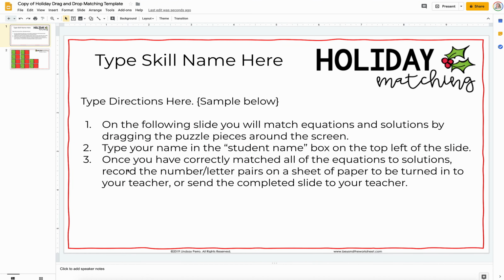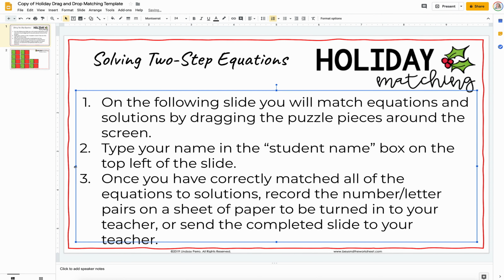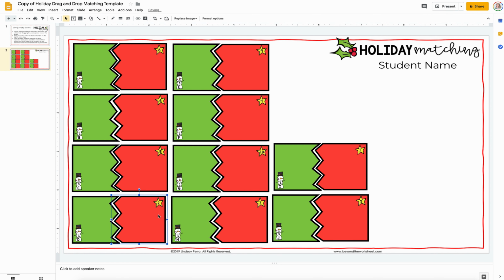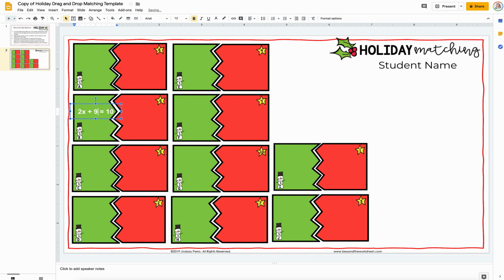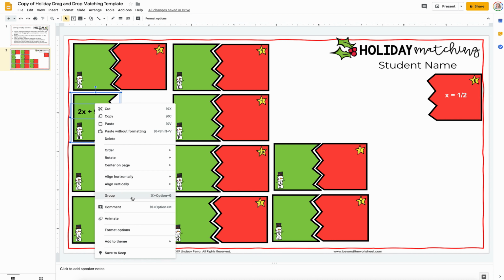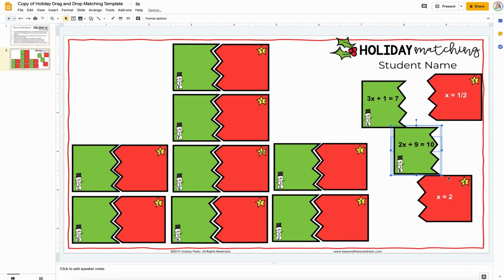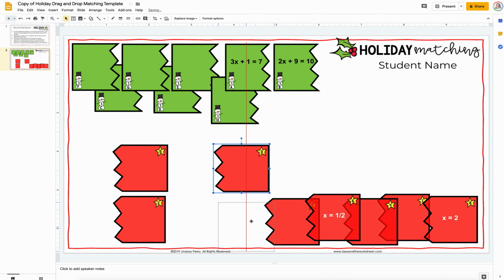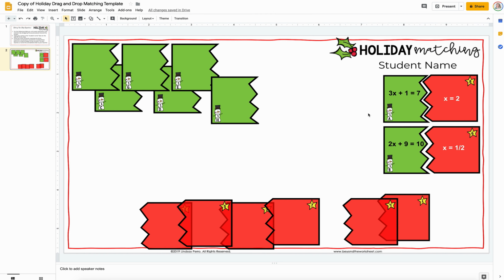Slides Holiday Drag and Drop Instructions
This video provides instructions on how to edit and use my Google Slides Holiday Matching Template found in my Holiday Math Choice Board